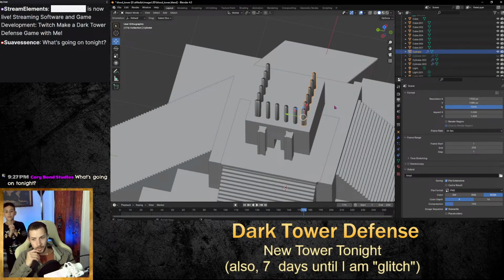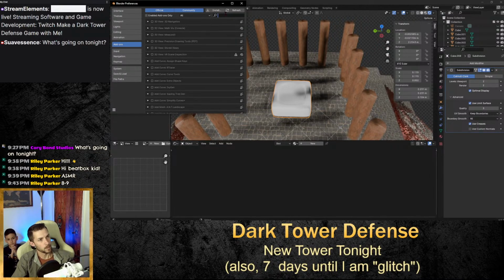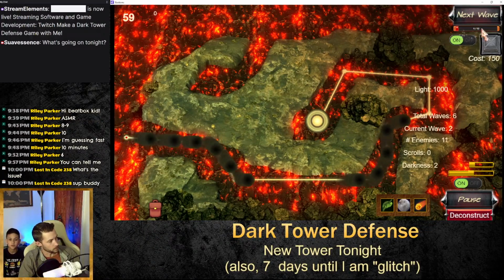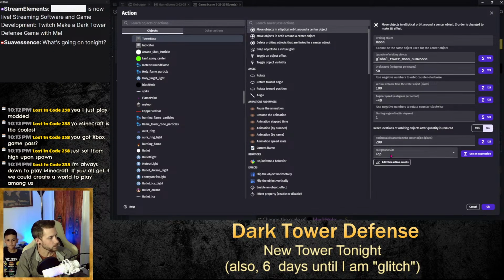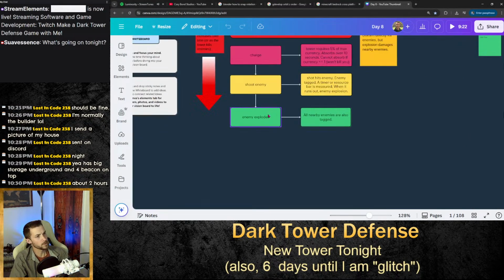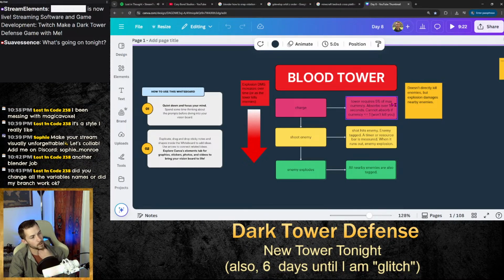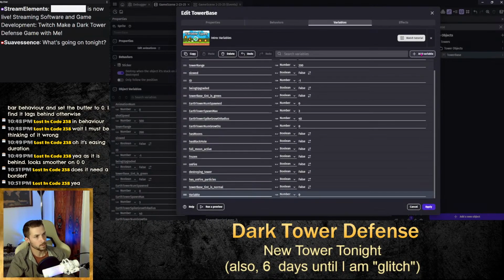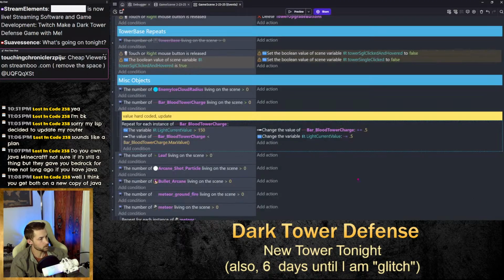Make a Dark Tower Defense Game with Me! Day 70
Discord - join my awesome little community to get the latest updates and have a direct link to communicate with me. I encourage you to share anything you're working on as well!